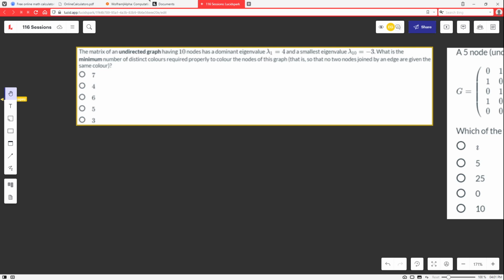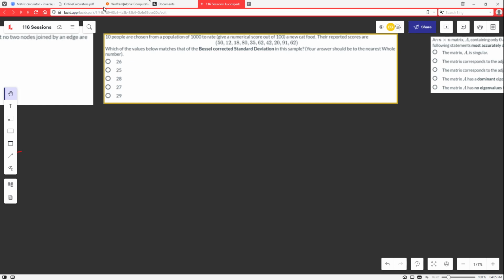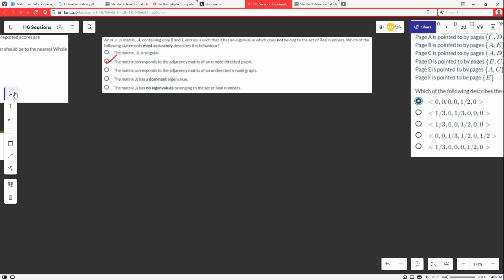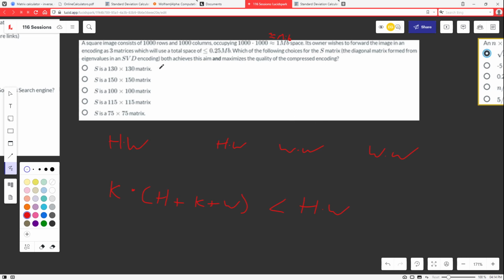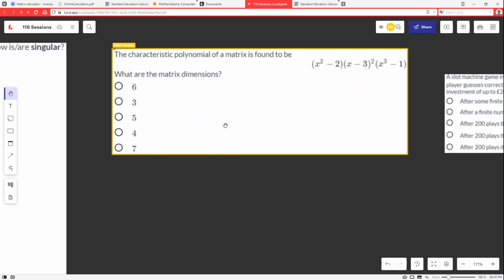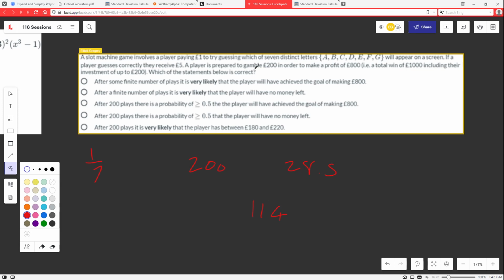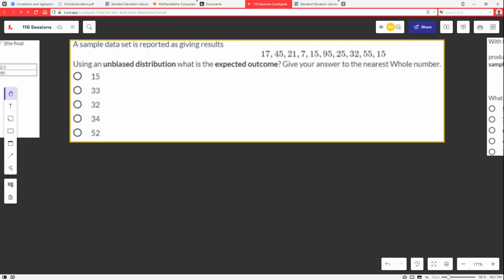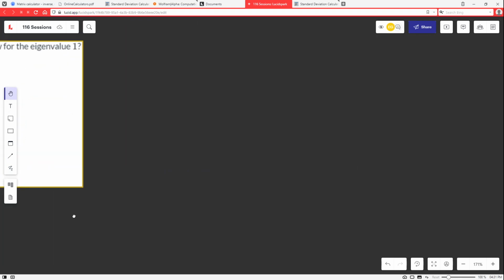116 Computing As Experiment And Spectral Methods